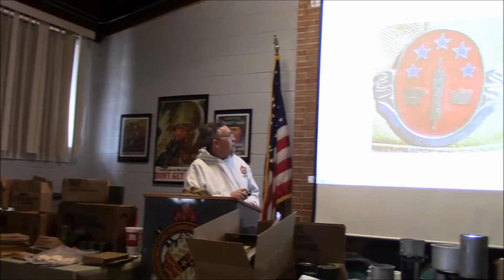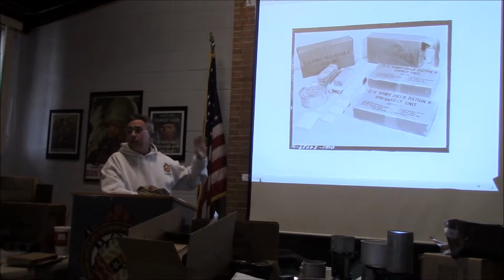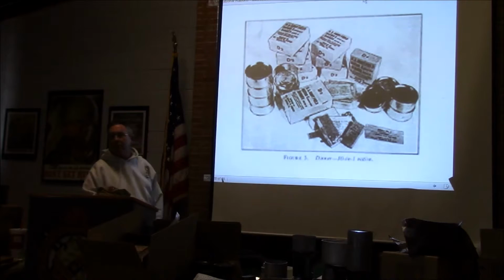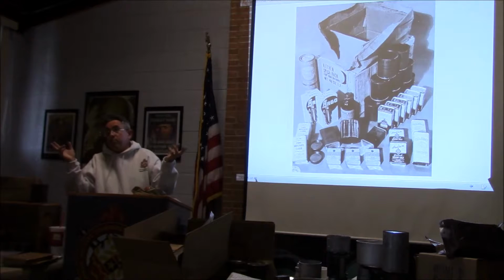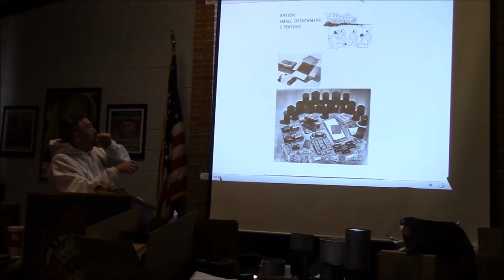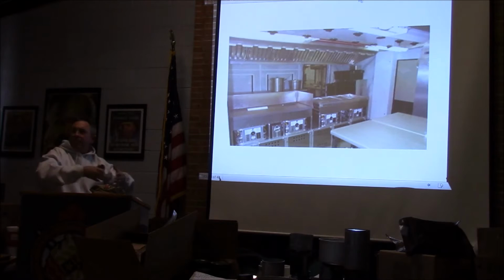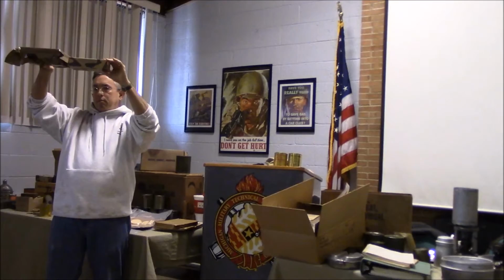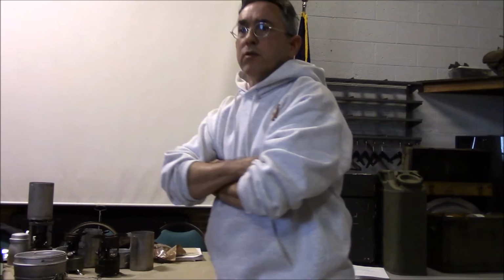Operational Rations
It is often said that an army marches on its stomach. Join us as local historian Phil Naud discusses the development and evolution of US Military operational rations during the 20th Century.